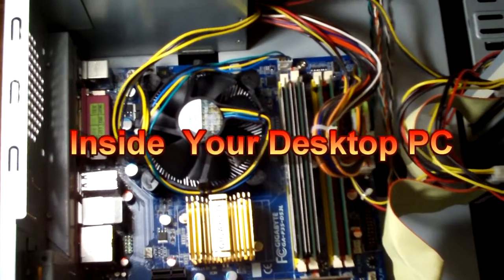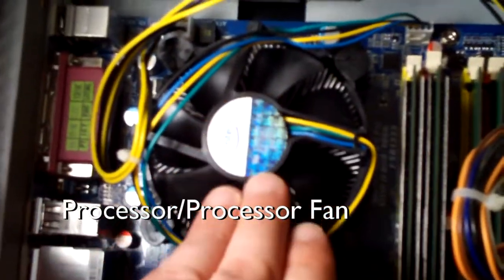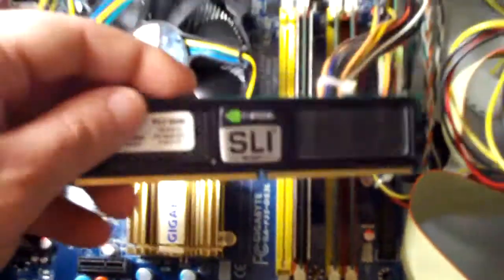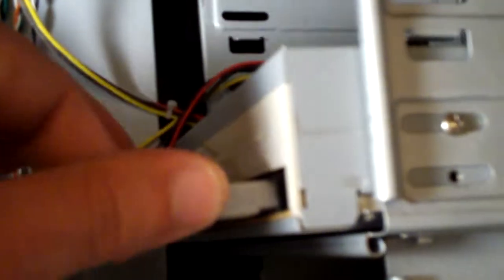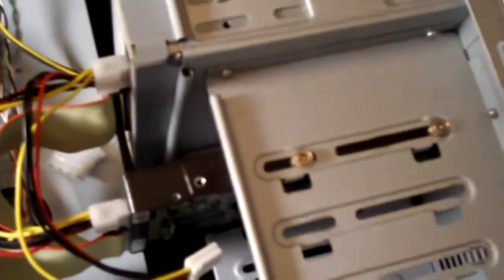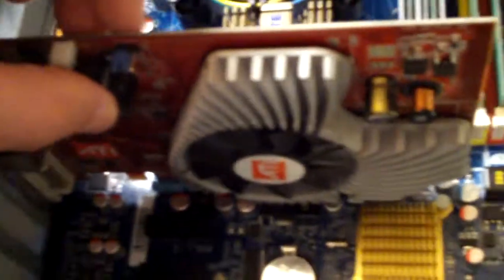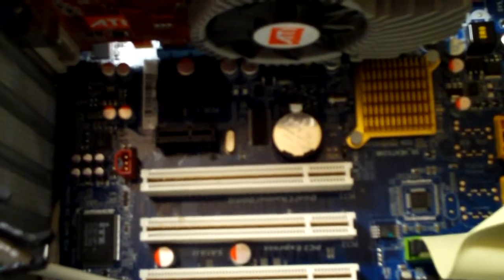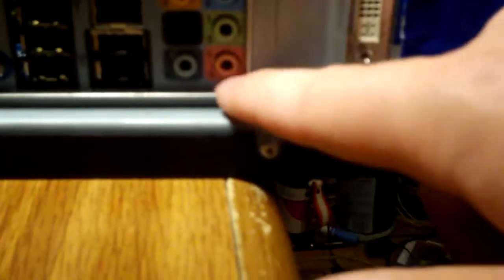Inside Your Desktop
This video shows inside your desktop, which pieces you can update, which pieces are new, old and more!